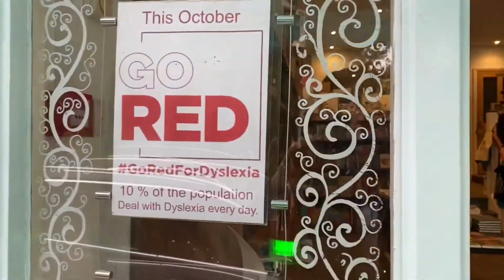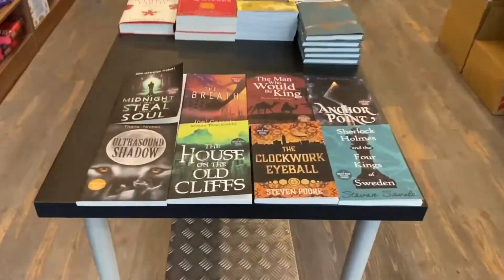Our Visit to Books On The Hill | Dyslexia Friendly Workshop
Darren Clark visits dyslexia-friendly bookshop, Books On The Hill.

"Books on The Hill" and Alistair Sims gives some insights to the store and how it helps dyslexic individuals better engage with books and novels.

SucceedWithDyslexia is a global movement to promote positivity around learning and literacy difficulties.